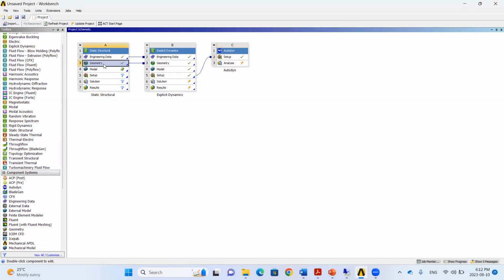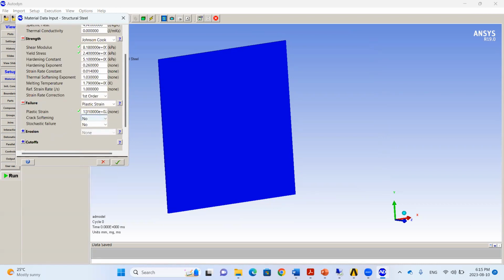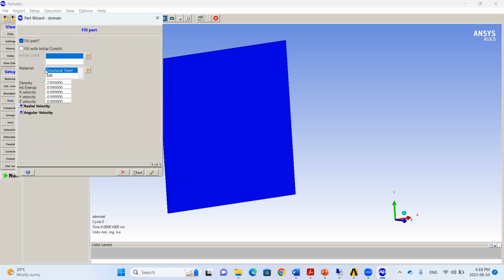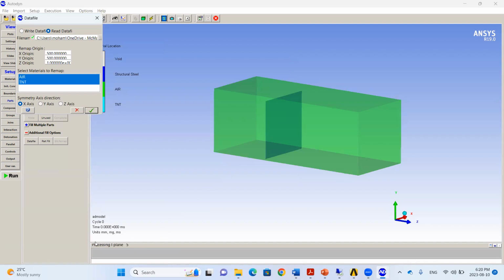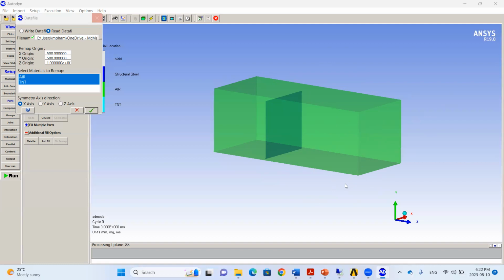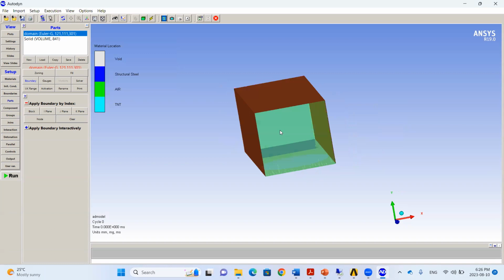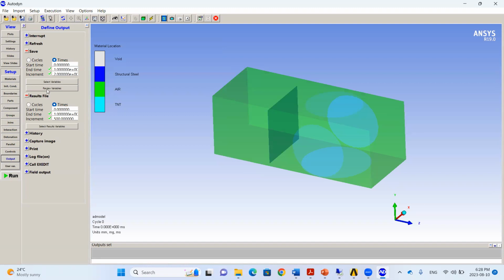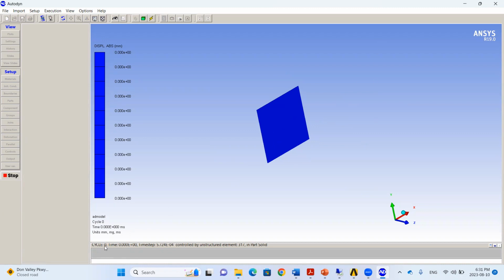Autodyn tutorial 2 blast simulation for steel plate